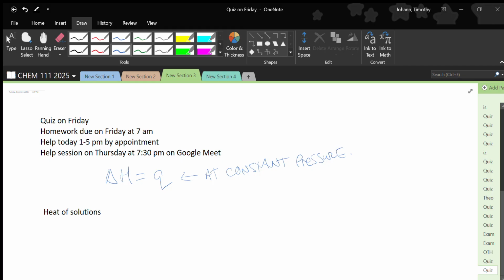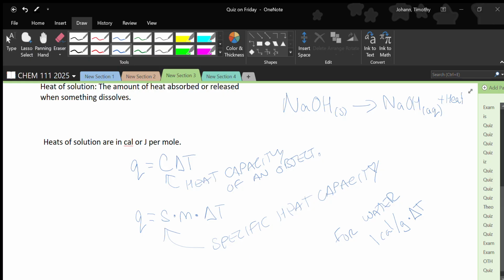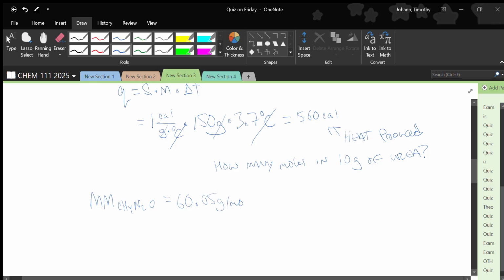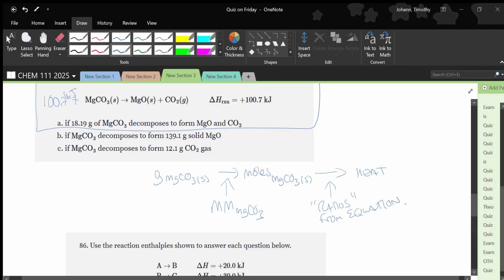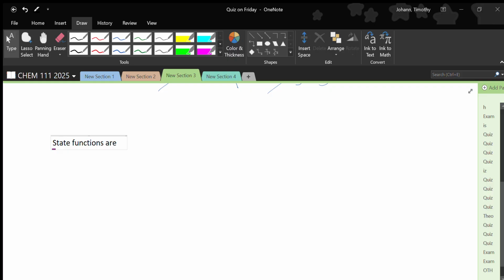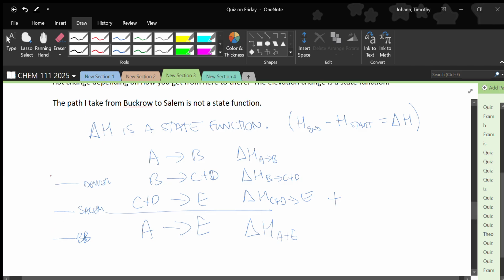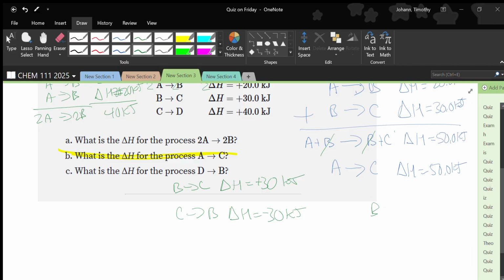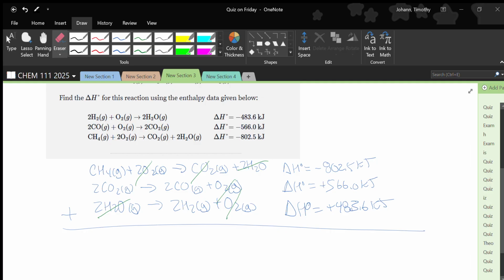120325 General Chemistry Lecture